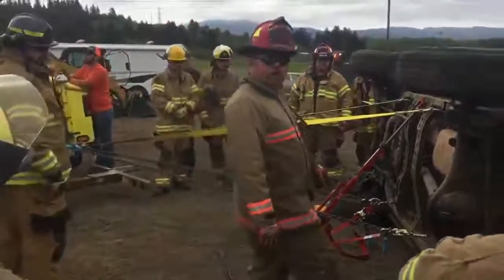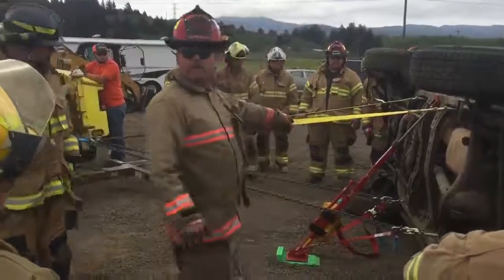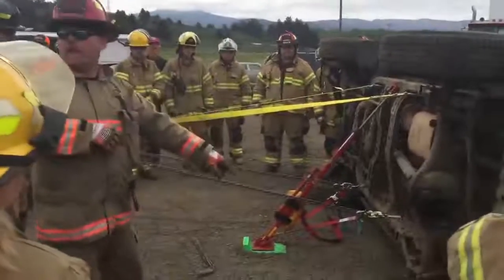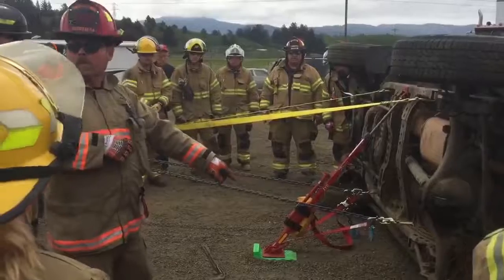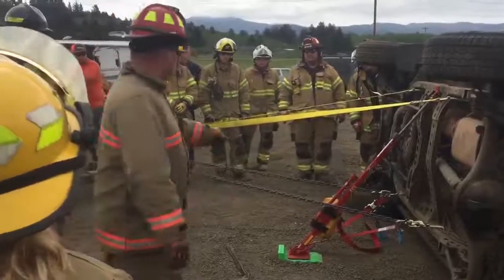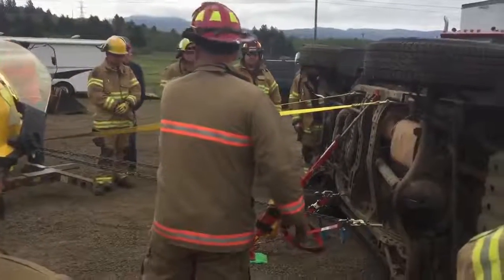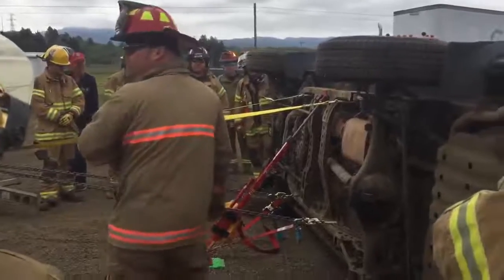Crash training 3